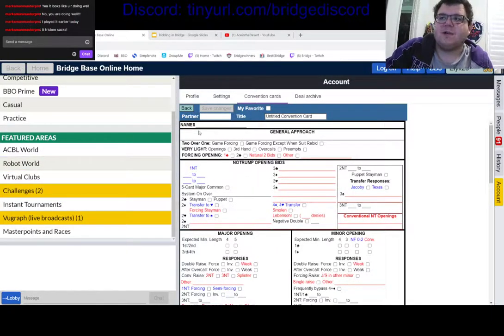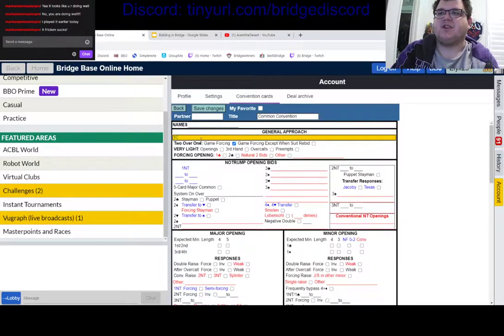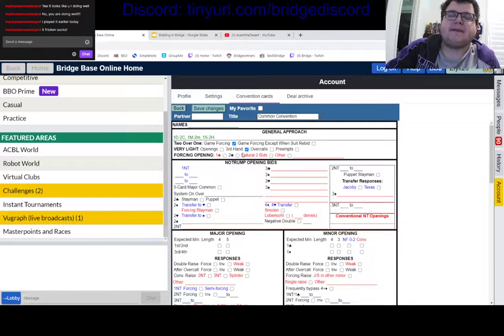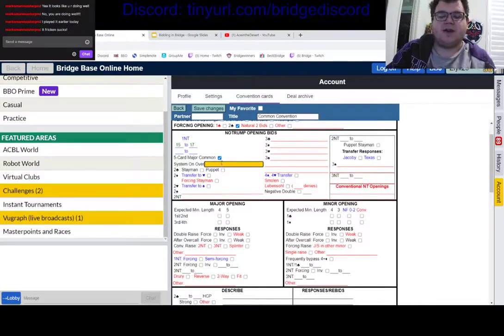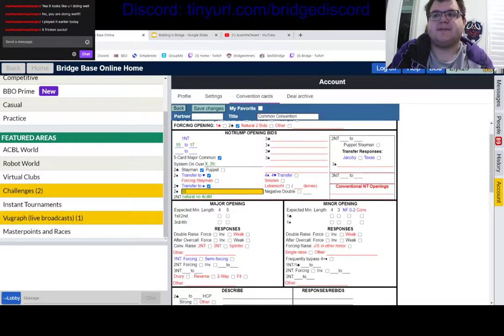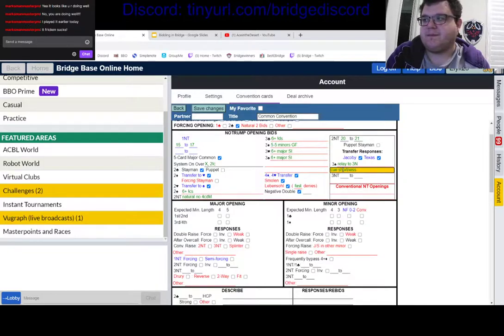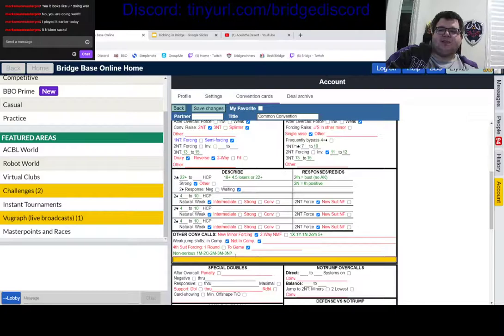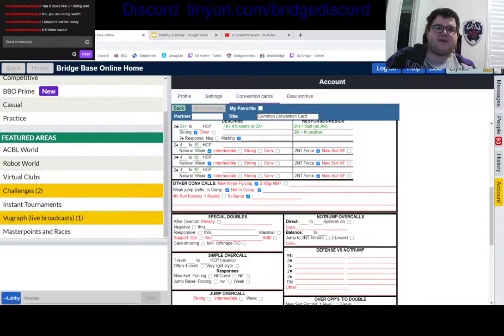Talking through Filling out a "Standard 2/1" Card (Intermediate+): Opening Bids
Doing a free form video today talking through how to fill out a standard convention card. This is part 1 covering side 1 of the convention card (opening bids and other conventions). Part 2 will cover overcalls and defensive carding. Enjoy!

Note this video isn't trying to teach standard bidding, but just meant to like walk through the process of making a convention card with a intermediate+ pickup partner and talk through some of the things you might discuss.